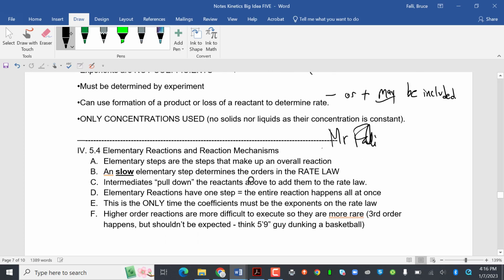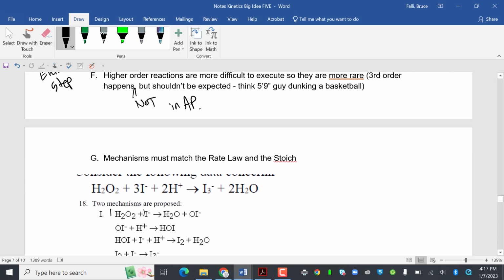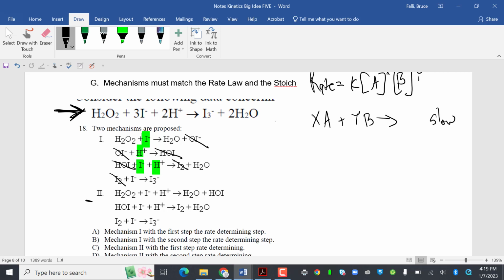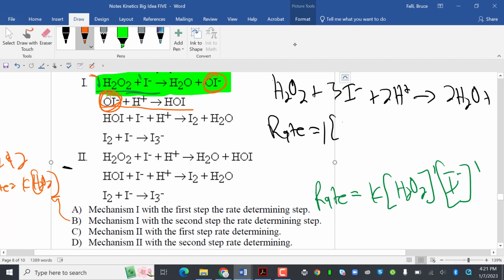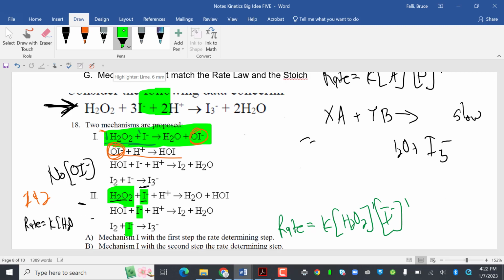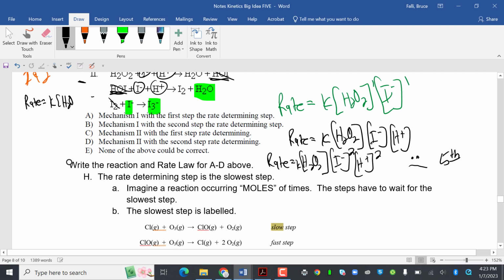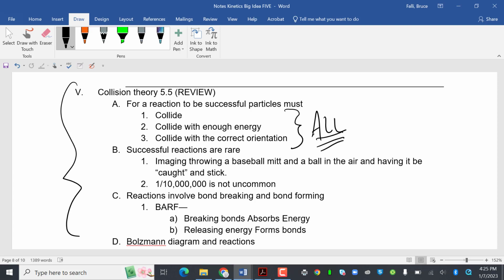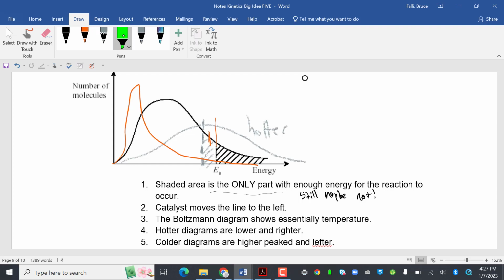LTHS AP Chem Big Idea 5 part 4 mechanisms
LTHS, AP Chem, Big Idea 5, mechanism